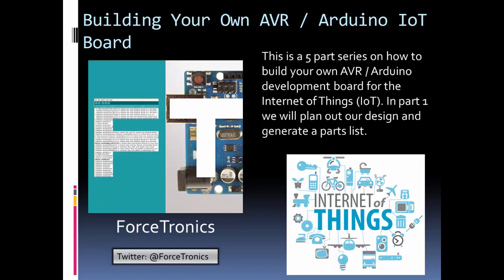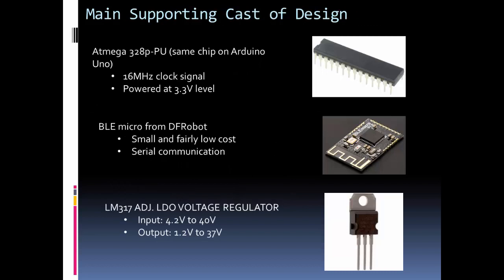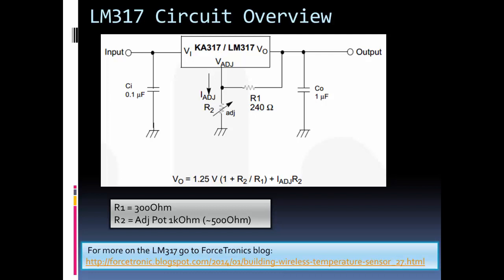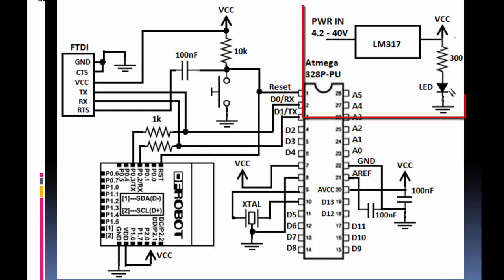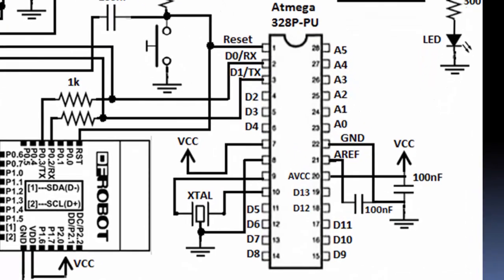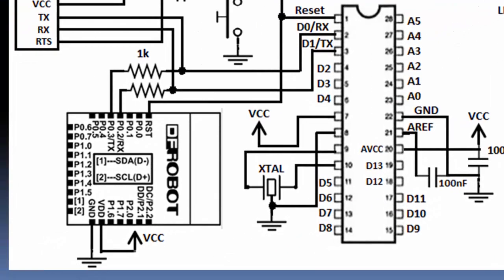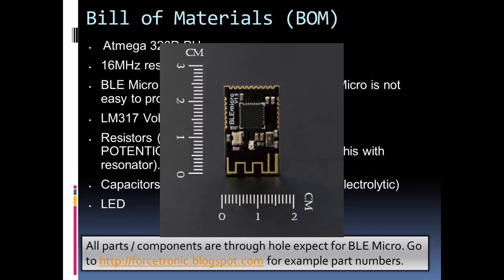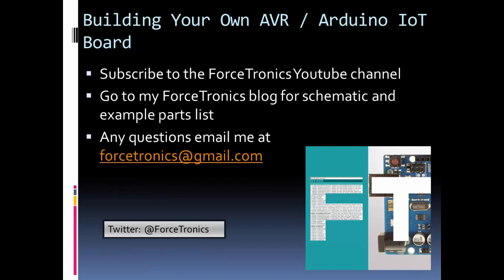Building Your Own AVR / Arduino IoT Development Board Part 1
In this 5 part video series we will build our own AVR / Arduino Internet of Things (IoT) development board. We will go from a design concept to prototyping our design to PCB layout of our design all the way to a tested and finished development board.